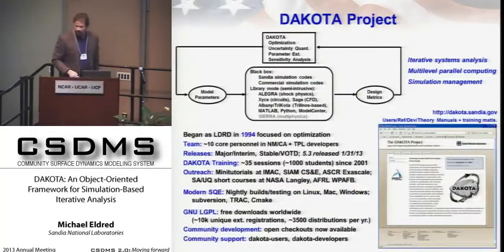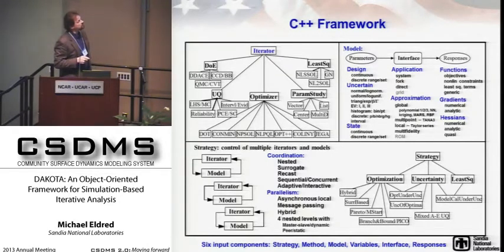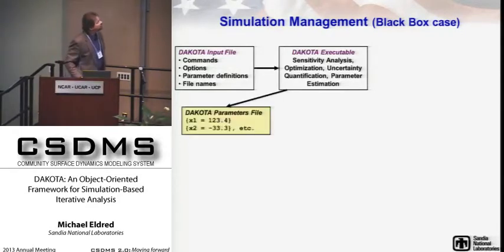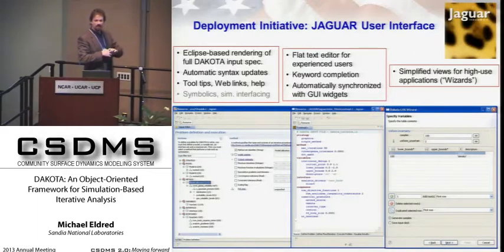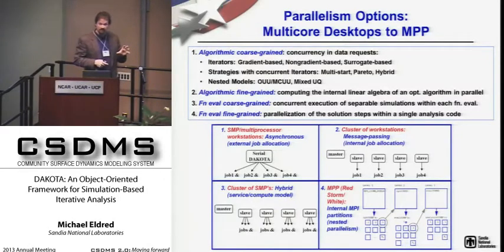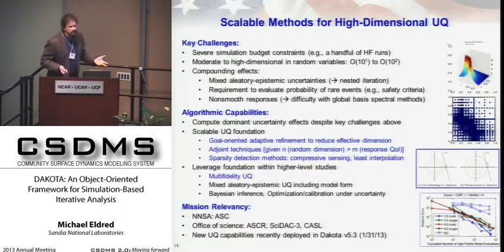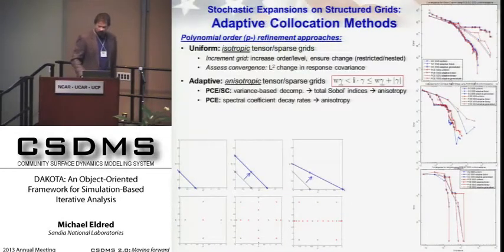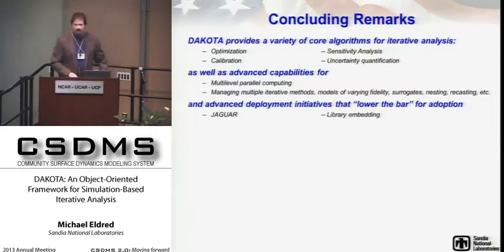CSDMSmeeting2013 by Michael Eldred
Michael Eldred: DAKOTA: An Object-Oriented Framework for Simulation-Based Iterative Analysis